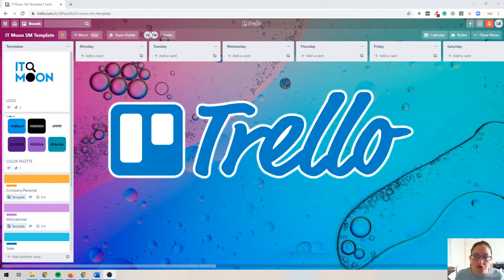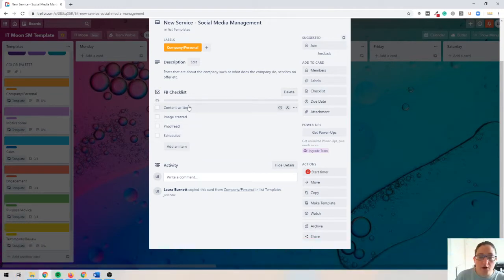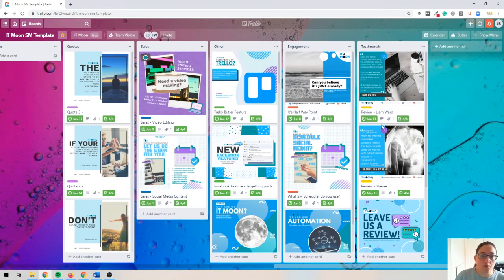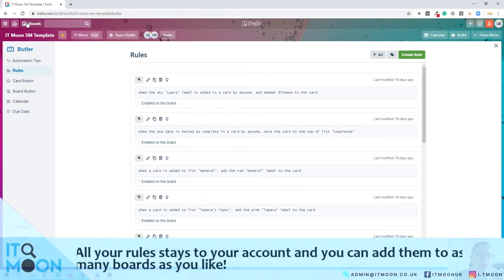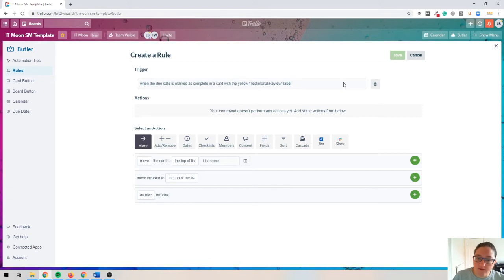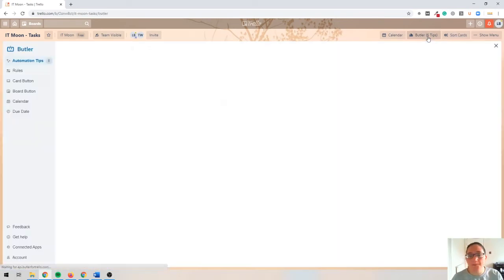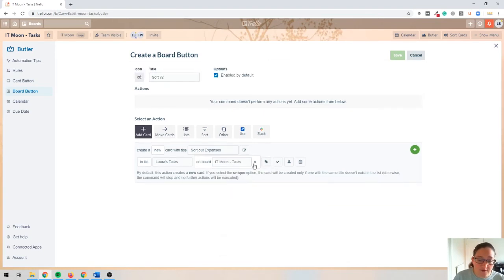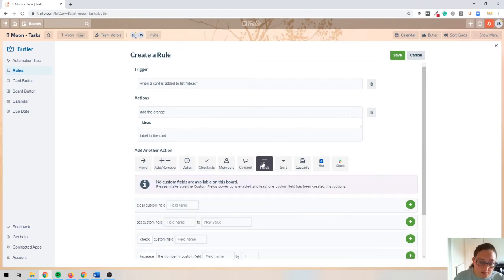How To Use Trello Butler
Want to make life easier for your business? Use Trello Butler within trello! It helps save so much time for you and your company. Watch how Laura uses Trello Butler to help with IT Moon.

AUDIO USED ➯
Beat Your Competition
Blue Skies
Morning Mandolin

All Audio is from Youtube Music Library